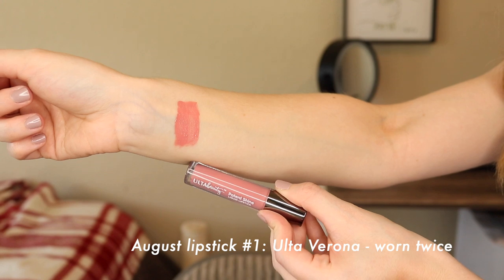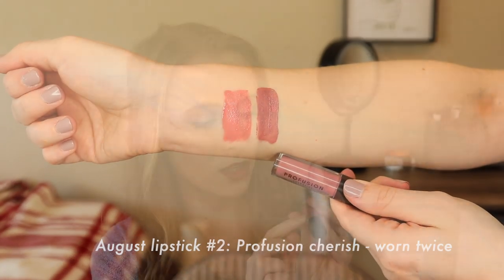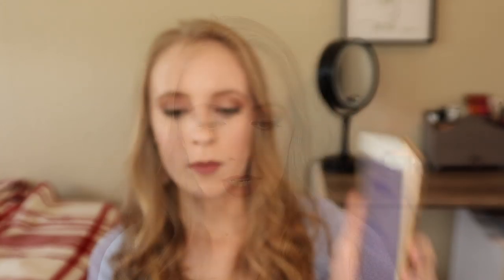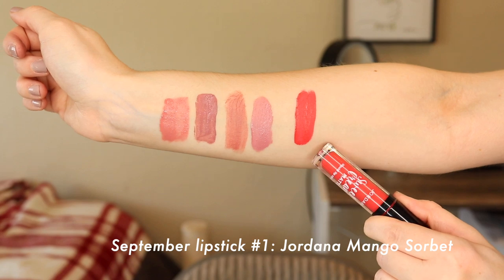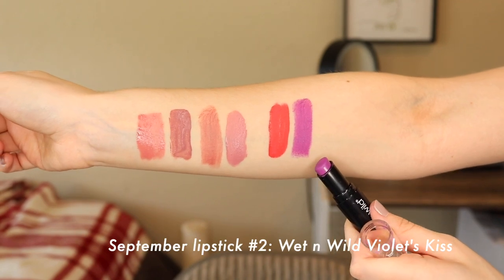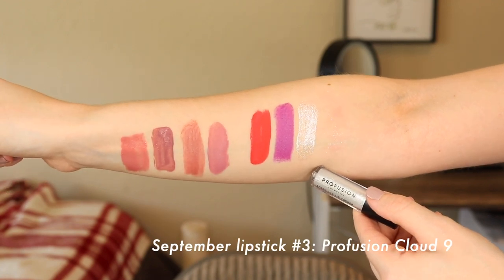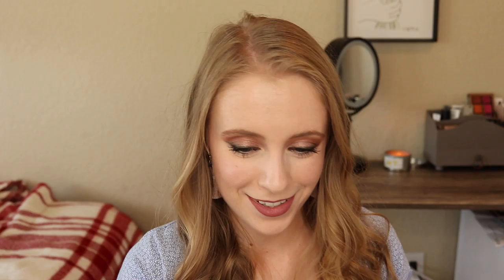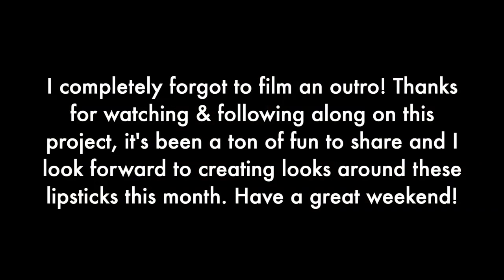LIPSTICK ROULETTE / 4 WEEKS 4 LIPSTICKS: august wrap-up & september picks!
Welcome back to my 4 weeks 4 lipsticks series! I can't believe we have almost made it through my entire lipstick collection... but I'm also happy to start wrapping up this project. Since the beginning of 2019, I have been using a random number generator to pick 4 lipsticks to focus on each month, with the goal of using each one twice. This way I can ensure I'm using everything I have and really getting to know each lip product. This month I decided to choose 5 instead of 4 since there are only 10 lipsticks left on the list.

⊛ Ulta Beauty Patent Shine Liquid Lipstick in Verona - $9

⊛ Charlotte Tilbury lipstick in Pillow Talk - $34

⊛ Profusion Matte Lip Creme in Secret - $3.99

⊛ Jordana Sweet Cream Liquid Lipstick in Mango Sorbet - $4.99

⊛ Wet n Wild lipstick in Violet's Kiss (not cruelty free)

⊛ Tarte Tarteist Glossy Lip Paint in Token - $20/full size
(shade no longer available)

⊛ Mascara: Covergirl Exhibitionist in Very Black
⊛ Lips: Milani Lip Liner in Spice
⊛ Earrings: Target

F A Q:

⊛ Where did you get the mirror behind you?

A B O U T  M E:

Thank you so much for spending some of your time with me! I started this channel as a way to share my makeup journey with fellow beauty enthusiasts. All the products I use are cruelty-free, and I focus mostly on drugstore products. I love trying new products, but I also try to stick to the "use what you have" mindset. On my channel you'll see lots of shopping my stash, project pan videos, and general makeup fun!